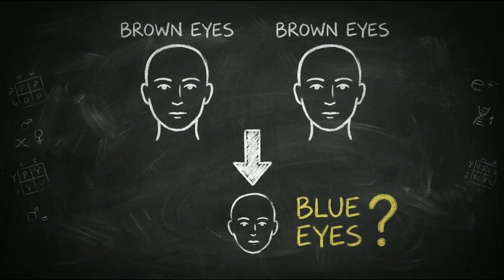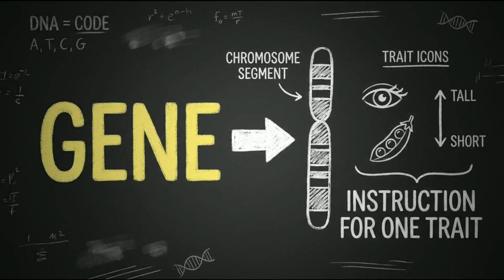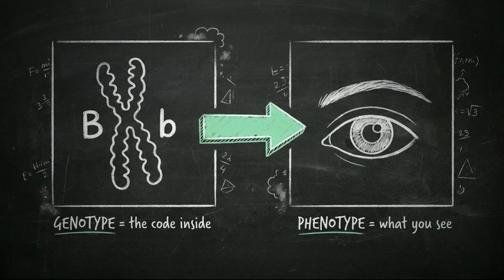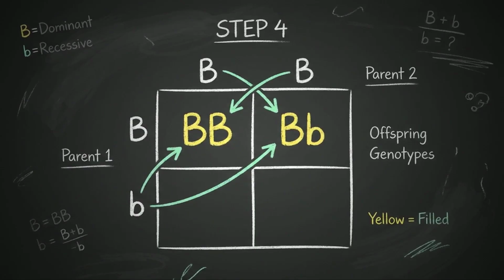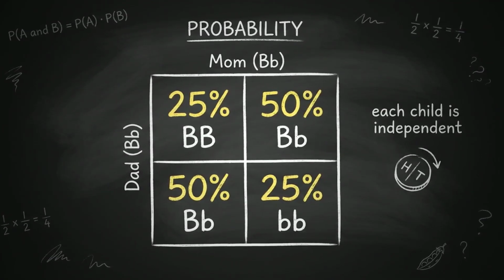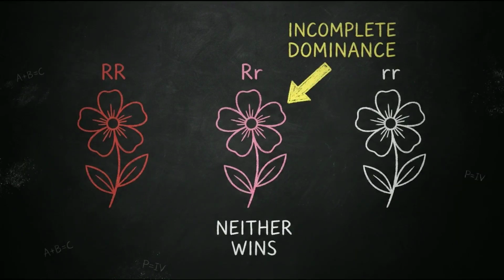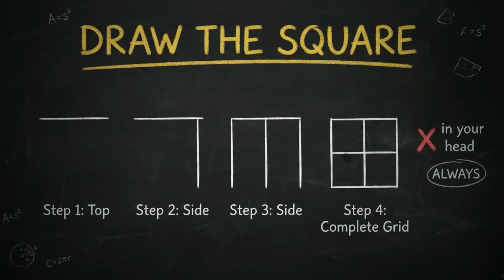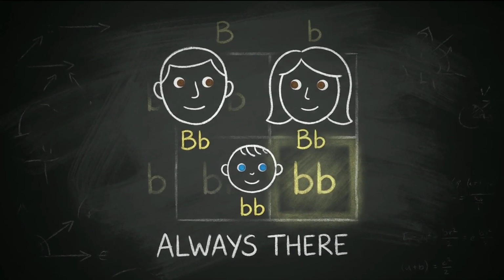How to Read a Punnett Square (Genetics Homework Help)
Two parents. Both with brown eyes. Their child is born with blue eyes. Where did that come from? It is not an accident. It is not a mystery. A simple grid called a Punnett square predicts it exactly — and this video shows you how to read one, step by step.

In this video, Punnett squares are explained simply and built step by step: all eight vocabulary words you need (gene, allele, dominant, recessive, genotype, phenotype, homozygous, heterozygous), how to set up a monohybrid cross, how to fill in all four boxes, how to read the genotype ratio versus the phenotype ratio, and the three mistakes that cost students points every year. Includes incomplete dominance, codominance, sex-linked traits, and a quick look at dihybrid crosses. Built for Grade 9–12 Biology, Honors Biology, and AP Biology Unit 5: Heredity.

By the end you will know how to set up a Punnett square, read it correctly, calculate probabilities, and never mix up genotype ratio and phenotype ratio again.

⏱️ CHAPTERS
0:00 🎣 Hook — two brown-eyed parents, a blue-eyed child
0:36 What you will know by the end
0:56 Gregor Mendel and the pea plants
1:42 Mendel rediscovered — the 35-year wait
2:02 Reginald Punnett and the square
2:28 The 8 vocabulary words you need
2:50 Gene — what it means
3:10 Allele — one from mom, one from dad
3:36 Dominant allele — the loud one
3:58 Recessive allele — the quiet one
4:24 Genotype vs Phenotype — the most confusing pair
5:04 Homozygous vs Heterozygous — and carriers
5:48 Step 1: identify your cross
6:12 Step 2: draw the 2×2 grid
6:30 Step 3: write the parent alleles on the outside
6:54 Step 4: fill in all four boxes
7:38 Step 5: read the genotype ratio (1:2:1)
7:58 Read the phenotype ratio (3:1)
8:22 Mendel's famous 3:1 ratio — why it works
8:48 Turning boxes into probability
9:18 The answer: how blue eyes appear from brown-eyed parents
9:58 Common Mistake 1 — capitalisation matters
10:34 Common Mistake 2 — fill ALL four boxes
10:54 Common Mistake 3 — genotype vs phenotype ratio
11:18 Exceptions: incomplete dominance, codominance, sex-linked
11:36 Incomplete dominance — the pink flower
12:02 Codominance — AB blood type
12:30 Sex-linked traits — X-linked
13:00 Dihybrid cross and the 9:3:3:1 ratio
13:30 Exam rule: always draw the square
13:55 Full recap
14:28 Three exam essentials
14:58 Memory trick — loud vs quiet

📚 SOURCES & RESEARCH
- AP Biology Unit 5: Heredity — Topic 5.3 Mendelian Genetics (College Board)
- Fiveable AP Biology — Punnett Square & Mendelian Genetics (fiveable.me)
- Albert.io — Heredity AP Biology Crash Course Review (albert.io)
- OpenStax Biology — Chapter: Mendel's Experiments and Heredity (openstax.org)
- Encyclopædia Britannica — "Gregor Mendel" and "Punnett Square" (britannica.com)
- Historical science: Gregor Mendel published 1866; rediscovered ~1900; Reginald Crundall Punnett (1875–1967) devised the Punnett square in the early 1900s

If this finally made Punnett squares click, leave a like so more students can find it.